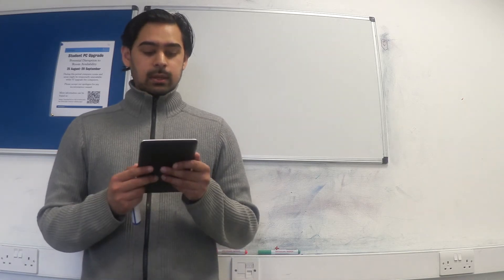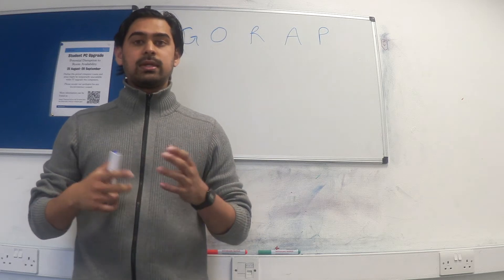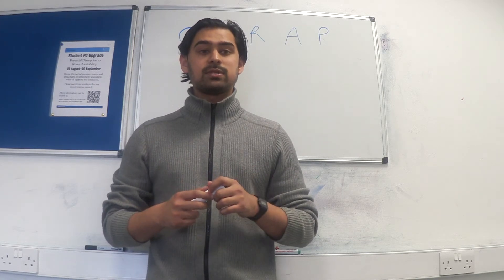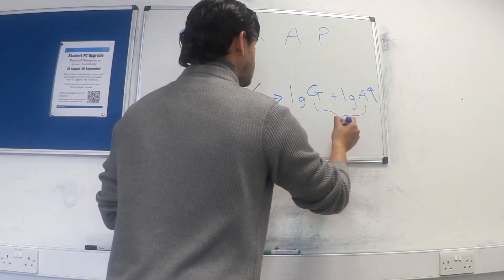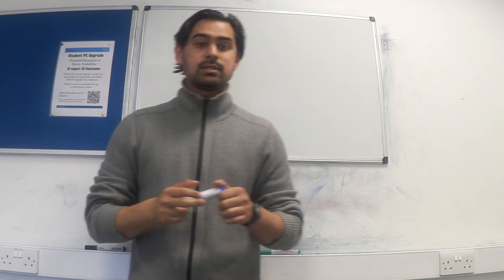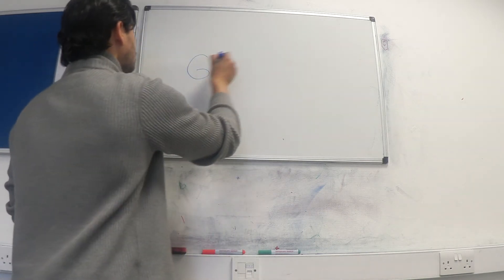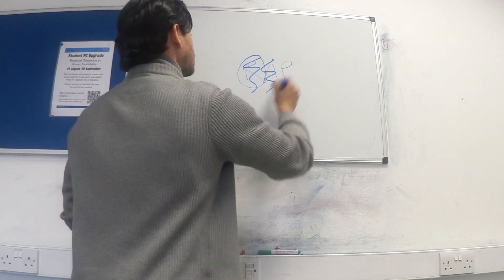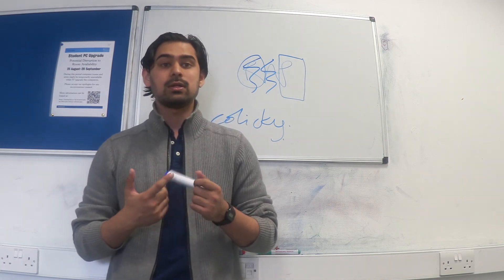Henoch Schonlein Purpura (with mnemonics)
An educational video on Henoch Schonlein Purpura (HSP) intended for medical students ie student doctors.